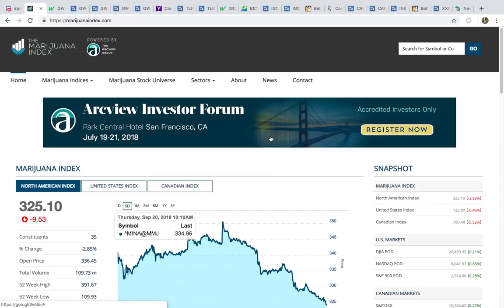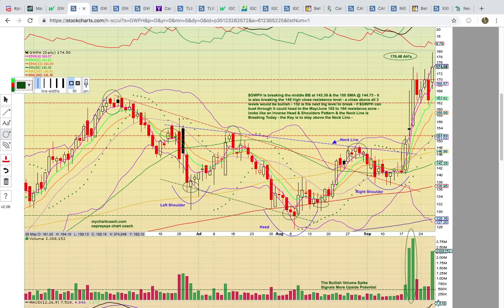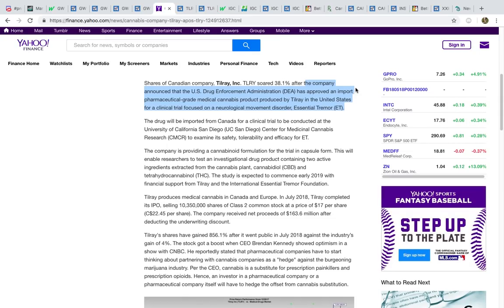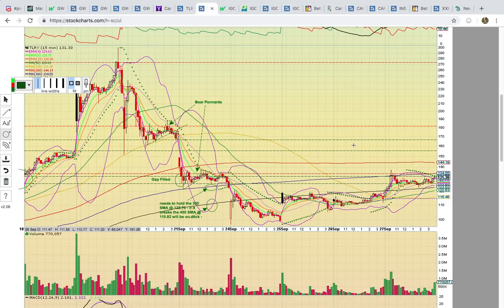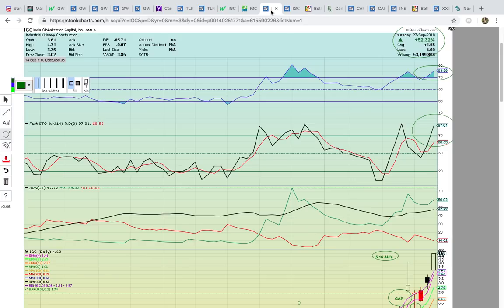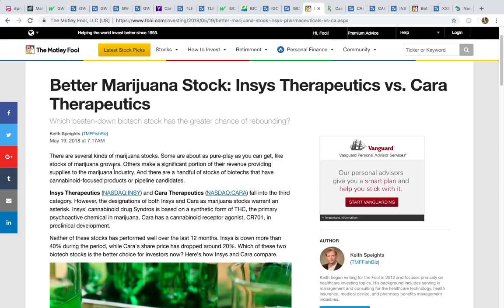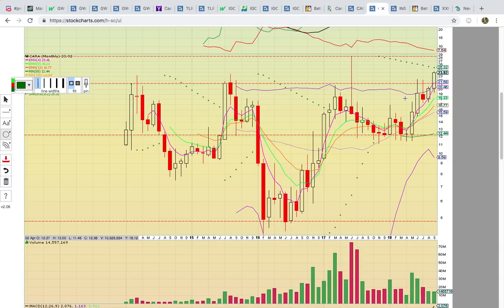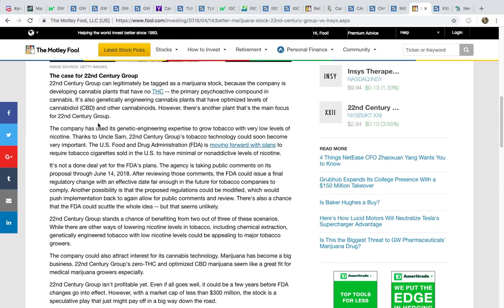$GWPH $TLRY $IGC $CARA $INSY $XXII Cannabis Biotechnology TA Video 9/27/18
- Chat Link - $GWPH Had Their Seizure Drug Approved For The U.S. - Today "the DEA said Thursday it now places FDA-approved drugs with CBD in “Schedule V,” - $GWPH Has Opened The Door For CBD Related & Cannabis Biotechnology Companies - The Marijuana Sector Was Under Pressure For The 3rd Day In A Row, But The Biotech Stocks In The Sector Were Moving Higher - Bullish Divergence - Let's See If They Keep Pushing Them Higher To End The Month Strong - Several Stocks Closed Higher In After Hours Trading Tonight - I Show The Key Levels To Break To Keep The MJ Biotech Stocks Running - As Always Follow The Chart & Not The Heart - Thanks For Viewing - $GWPH $TLRY $IGC $CARA $INSY $XXII Charts Analyzed - Please Subscribe To YouTube Channel - Thanks!